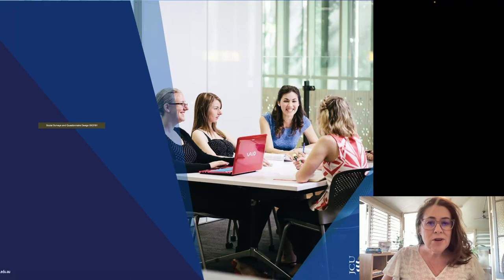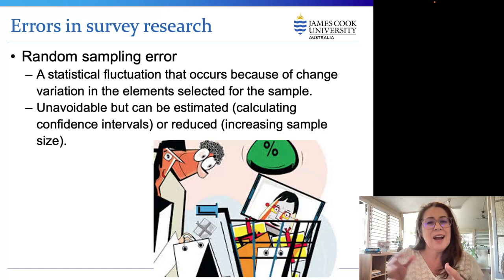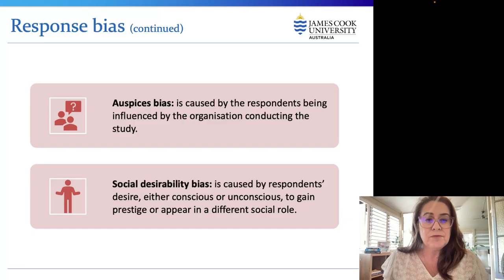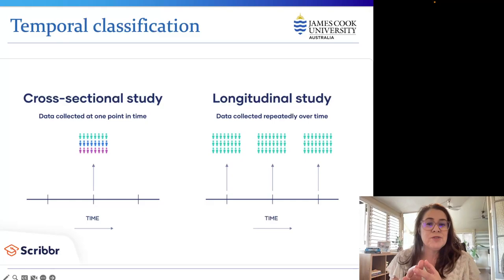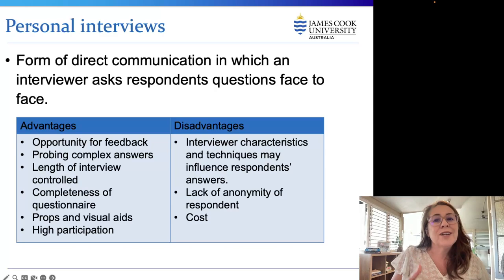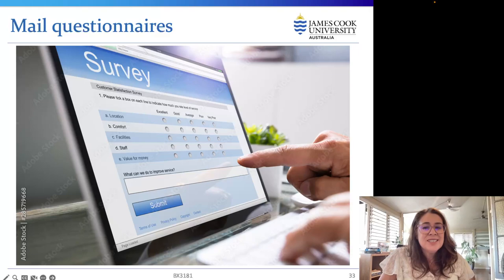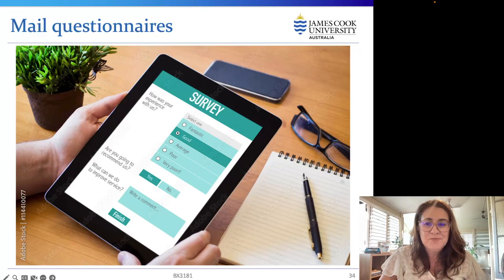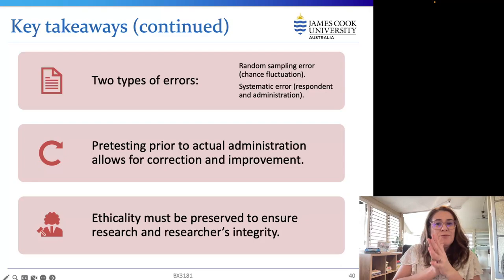JCU BX3181 Surveys and Questionnaire Design - Lecture 4 - Survey Research for Marketing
JCU BX3181 - Social Surveys and Questionnaire Design.
Lecture 4 - Survey Research for Marketing

This we week are discussing survey research for marketing.
This lecture examines the types of errors that can arise when conducting survey research and the main types of survey research design.  We also discuss the importance of testing the survey before undertaking research, what to include in the cover letter and ethical considerations.

In this lecture we will:
👉 Define surveys and describe the type of information that should be gathered in a survey.
👉 Explain the advantages and disadvantages of surveys.
👉 Identify sources of error in survey research.
👉 Distinguish among the various categories of surveys.
👉 Summarise the different ways researchers implement surveys.
👉 Know the advantages and disadvantages of distributing a questionnaire via different means.
👉 Appreciate the importance of pre-testing questionnaires.
👉 Describe ethical issues that arise in survey research.

This lecture is based on chapter 5 of Marketing research : Asia-Pacific edition (2017), Zikmund, W. G., D’alessandro, S., Hume Winzar, Lowe, B., & Babin, B.

If you're not a student at JCU, or even if you're not a marketing student at all, you're still very welcome to have a look at this material, and I hope it will be helpful!

My name is Natasha Buttler, marketing lecturer at JCU.
I have over 25 years marketing experience and have developed successful campaigns for well-known brands including Elders Fertiliser, Woodstock Bourbon, Sutton Tools and Moving Comfort.  I also have a boutique marketing agency, Boost Marketing Services where I have supported businesses with their marketing since 2015.

I am passionate about helping business owners develop easy and understandable techniques to put their offer in front of their ideal customer and generate those all-important sales and sharing what I know and love with the next generation of marketers. I am a Certified Practicing Marketer with the Australian Marketing Institute.